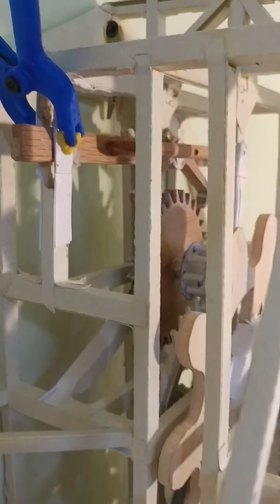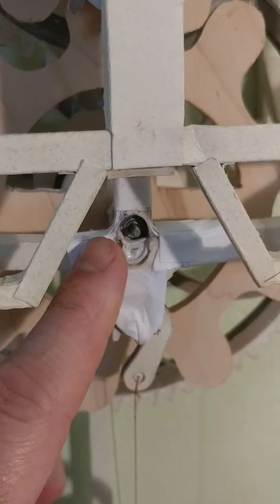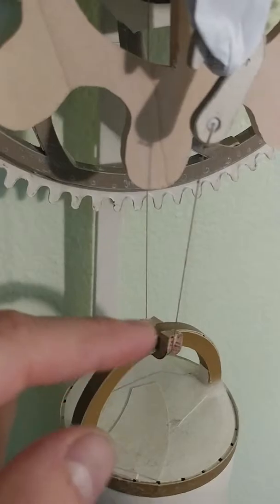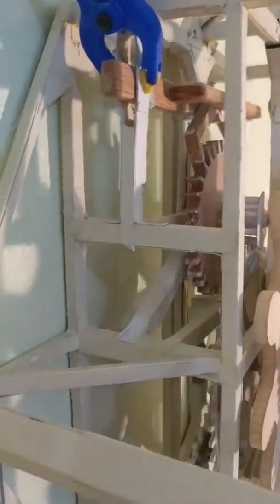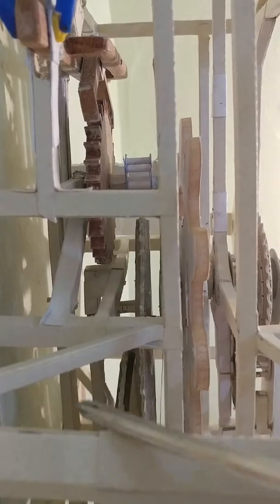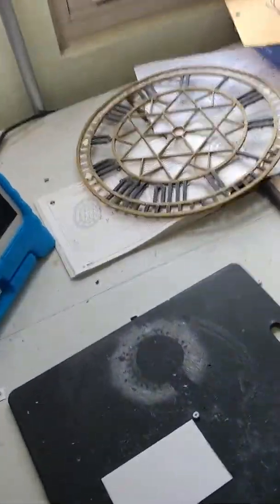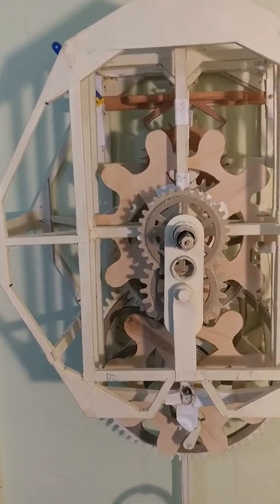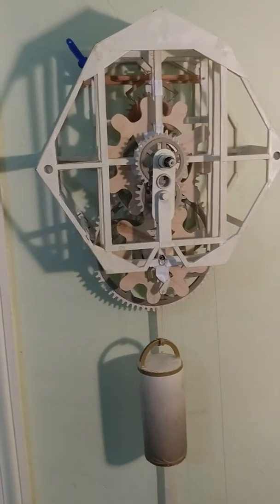Wrebbit Peace Tower Paper Clock 11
Here's a link to the template for the mod
also: video instructions on how to use them, because I'm too lazy to make a proper manual.